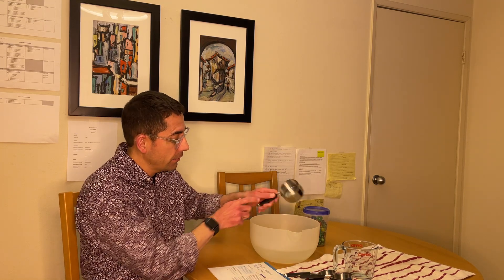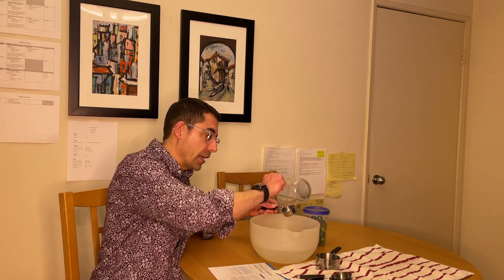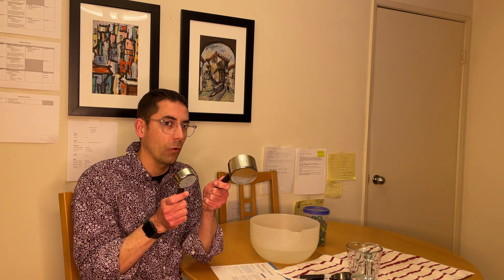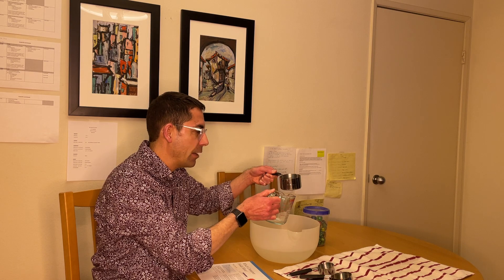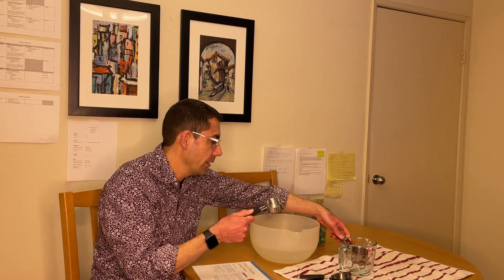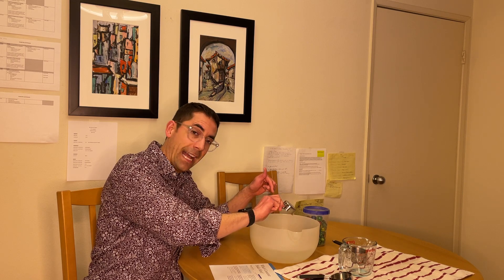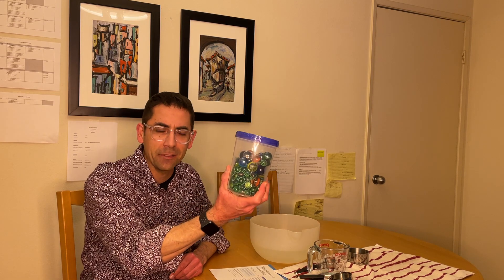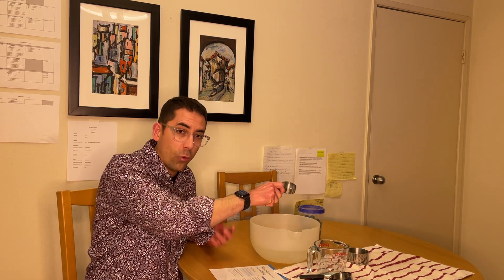Intentional Teaching Card M32 (Mathematics) - Teacher Edgar